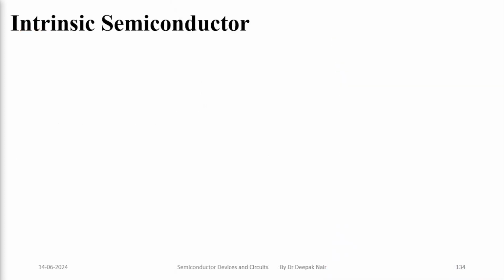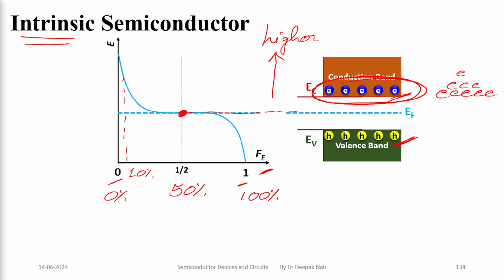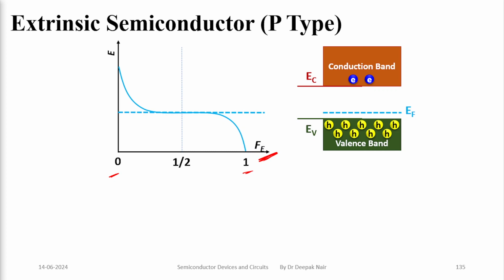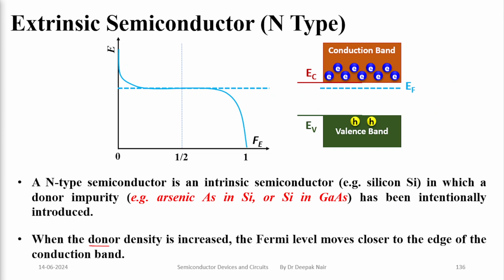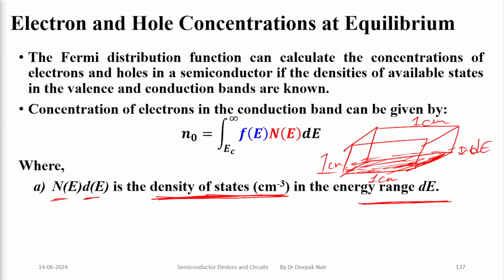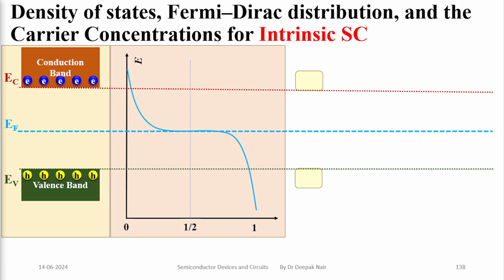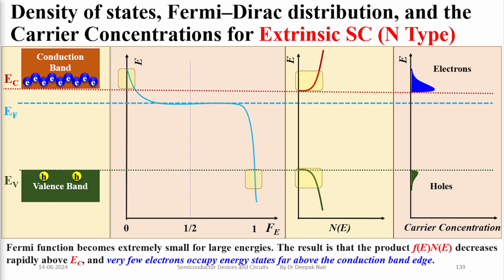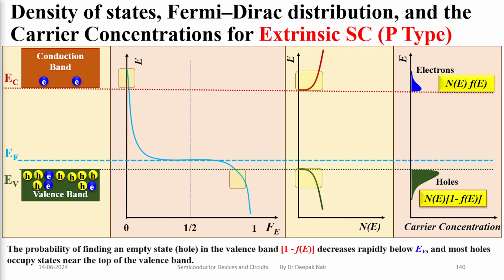Fermi Dirac Distribution For Different Types of Semiconductors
This video discuss the role of Fermi Dirac Distribution for different types of Semiconductors, such as N type and P type semiconductors.